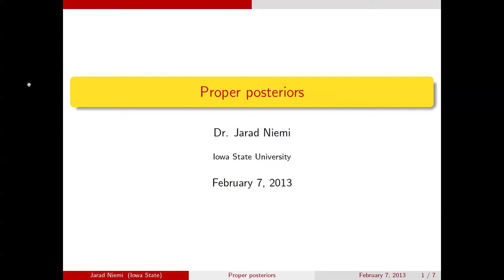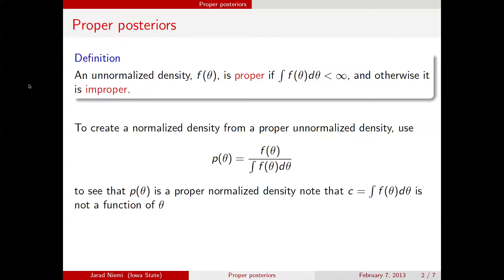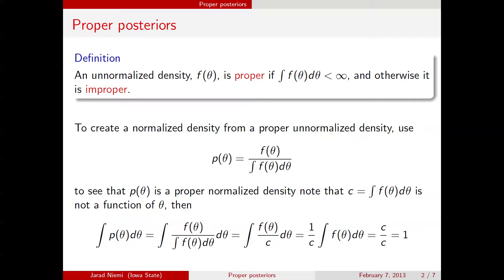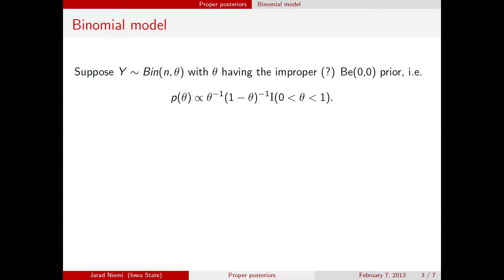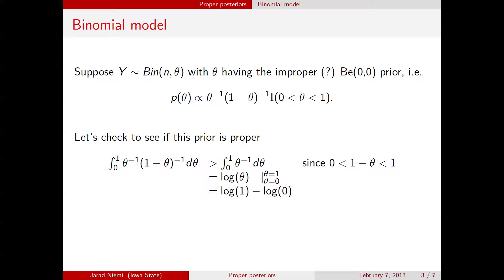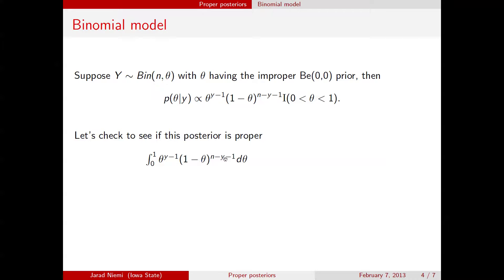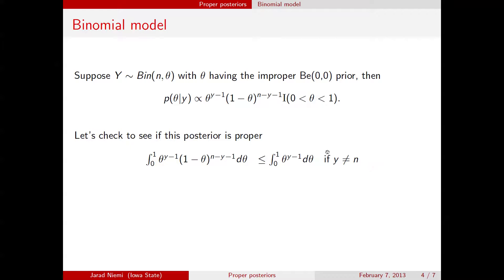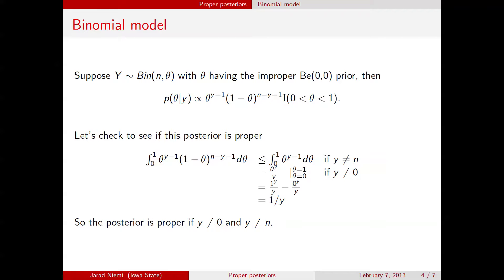Is the posterior proper in Bayesian inference?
We show that when using an improper prior, you need to check that the posterior is proper and show an example using binomial data where the posterior could be improper. We also show through proofs that 1) if you use a proper prior and the data is discrete, then the posterior is proper and 2) if you use a proper prior and the data is continuous, then the posterior is almost always proper.